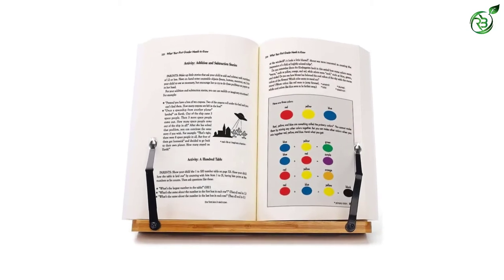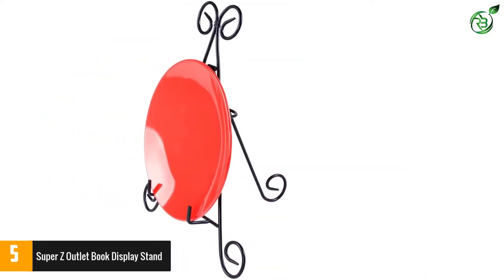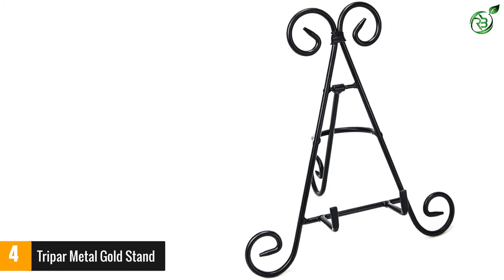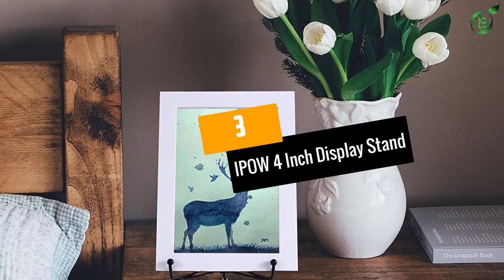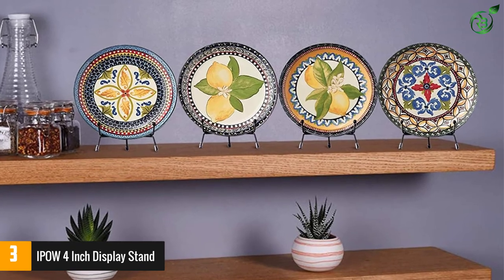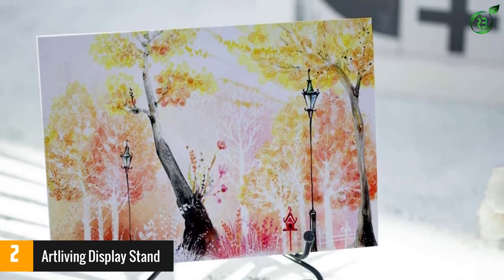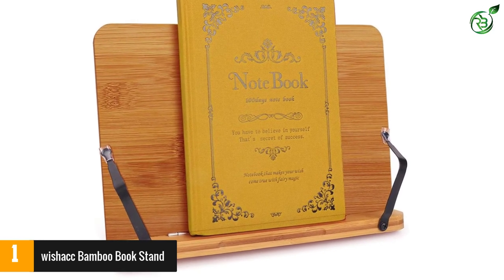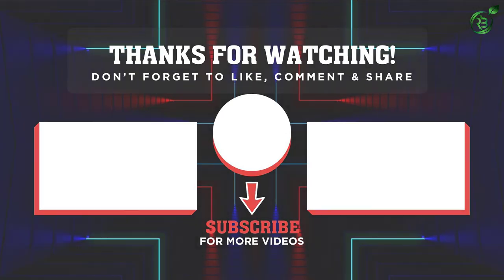Top 5 Best Book Display Stands in 2022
☛ All The Links to Best Book Display Stands listed in this Video:-

►5. Super Z Outlet Book Display Stand.

► 4. Tripar Metal Gold Stand.

► 3. IPOW 4 Inch Display Stand.

► 2. Artliving Display Stand.

►1. wishacc Bamboo Book Stand.